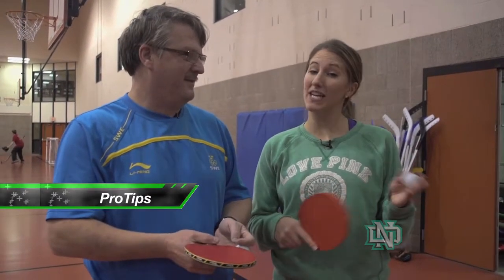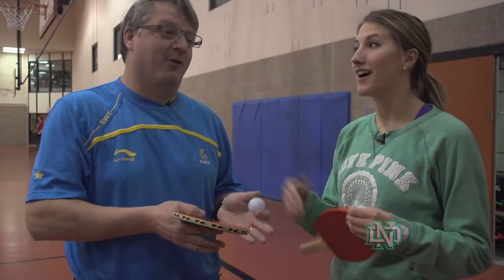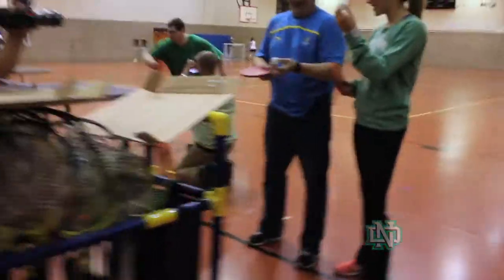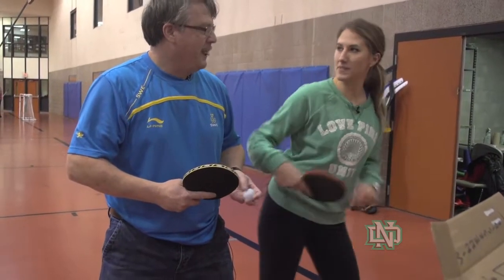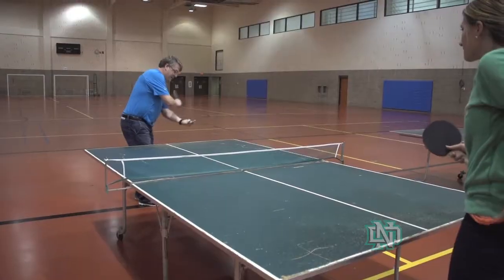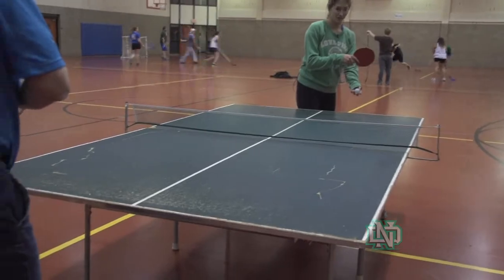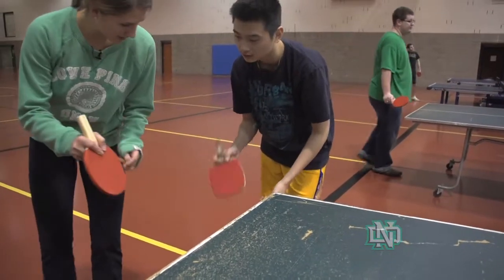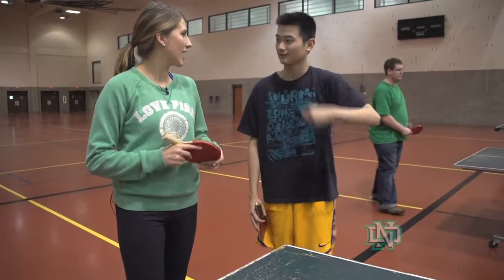How to Play Ping Pong | UND Sports TV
In this week's Pro Tips segment, Danny Luetzen learns how to play ping ping. Danny is joined by UND women's hockey coach Peter Elander, who offers his tips on how to play table tennis. This segment is part of the UND Sports TV show and originally aired on Friday, Dec 7th, 2012.

UND SPORTS is a weekly cable TV sports program jointly produced by The University of North Dakota Marketing Group, UND Athletics, and UND Alumni Association. The Show's hosts, Rhaya Ballon and Danny Luetzen, go behind the scenes of UND Athletics, as they speak with players, coaches, and fans. And learn insider secrets on how the games are played. The show is originally broadcast every Friday night at 6:00 p.m., and then rerun throughout the weekend on MidContinent Cable. Check your local listings for channel line-up.